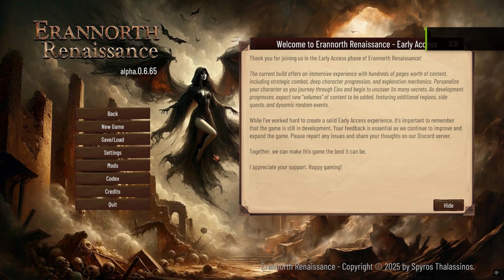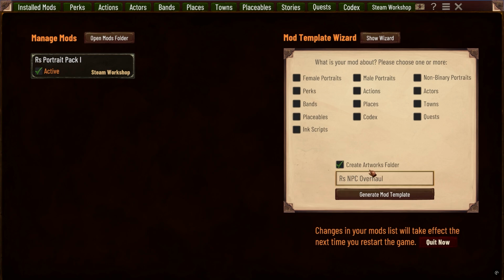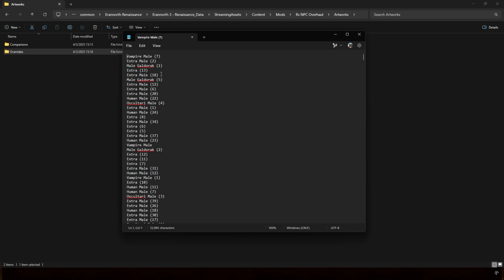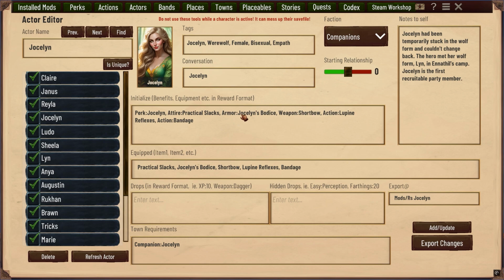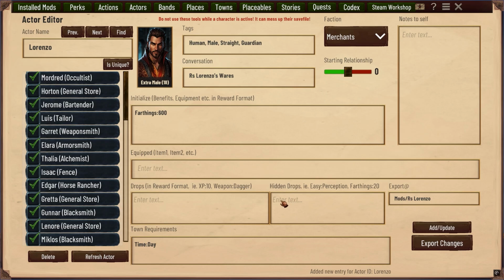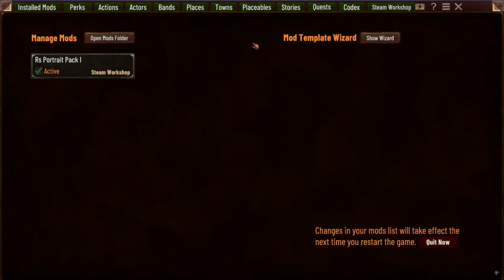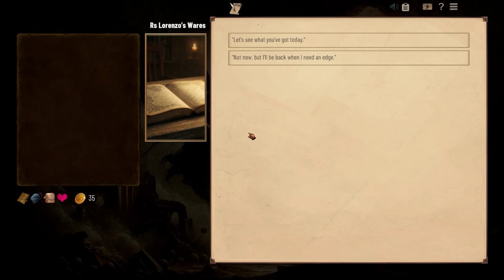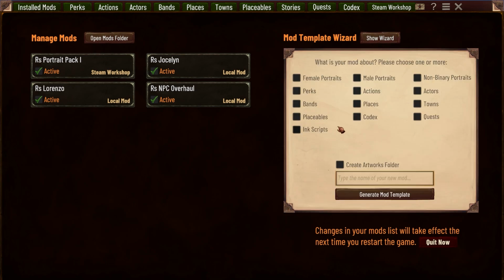Erannorth Renaissance - Modding Tools 101 - Creating your own NPCs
Hi folks,

In this video, I'll show you how to use the modding tools in Erannorth Renaissance to customize the game. We'll go over the different tools available and finish with a practical example of how to create your own merchant and place them in the world.

So, let's get started without further delay!